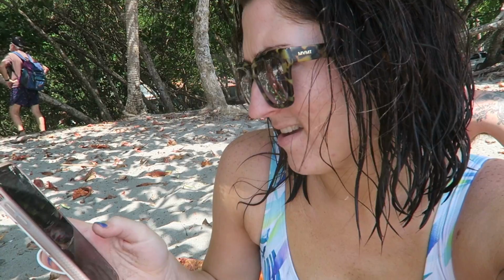Costa Rica on a Budget | Cheap Travel Hacks | Manuel Antonio, Costa Rica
I have had tons of questions about our Costa Rica vacation budget, so I hope this helps answer some of them! Here are my best travel hacks for traveling on a budget and EXACTLY how much money we spent on our whole trip! In this vlog we visited Manuel Antonio, one of the most popular places in Costa Rica.

Places visited:
Playa Espadilla Norte
Gabriella's Steaks & Seafood
Manuel Antonio National Park

my name is kilee (key-lee). I am a wife, mom of 2 & an occasional hot mess. I like to make videos, make people laugh & travel to cool new places.

s o c i a l   m e d i a :
I G : @kileerainbow
t w i t t e r : @kileerainbow

shop this video:
my vlogging camera
DJI spark (my drone)
my polaroid camera
go pro

FTC   d i s c l a i m e r:  If I partner with a company I will always disclose it here.